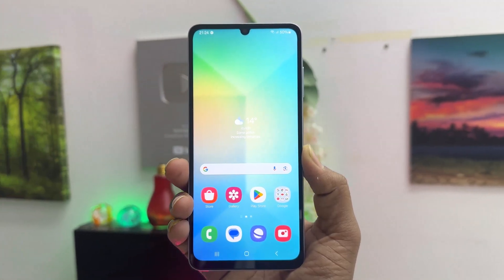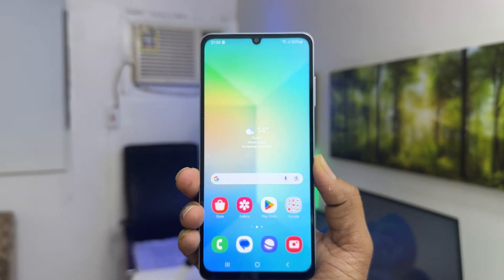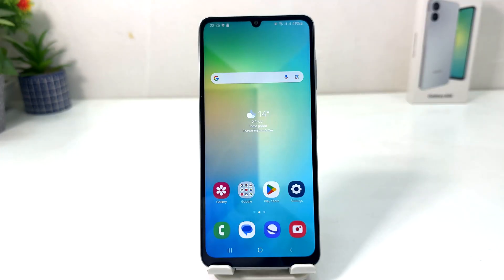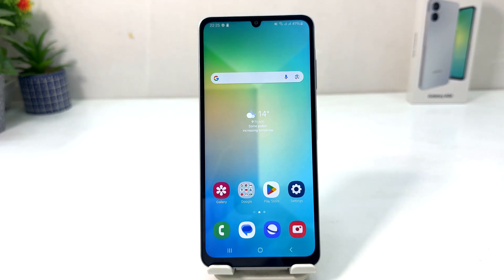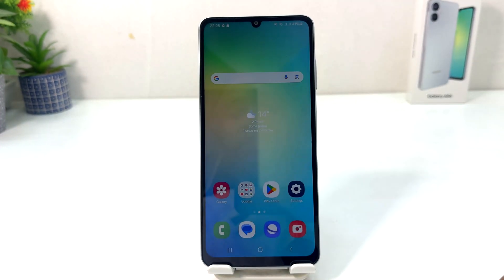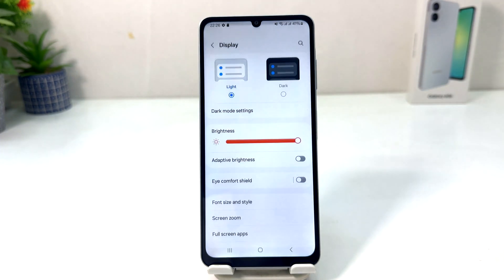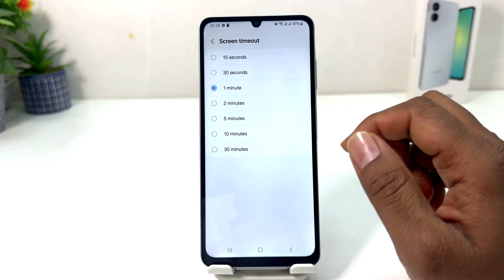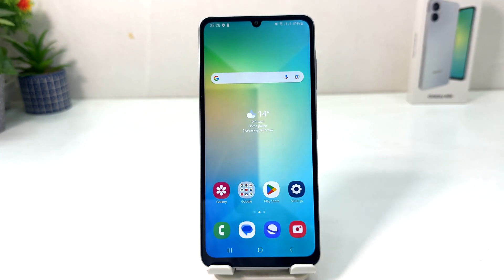How to set screen timeout in Samsung Galaxy A06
Samsung Galaxy A06 mobile was launched on 16th August 2024. The phone comes with a 60 Hz refresh rate 6.70-inch touchscreen display offering a resolution of 900x1600 pixels (HD+). Samsung Galaxy A06 is powered by an octa-core MediaTek Helio G85 processor. It comes with 4GB of RAM. The Samsung Galaxy A06 runs Android 14 and is powered by a 5000mAh battery. The Samsung Galaxy A06 supports proprietary fast charging.

As far as the cameras are concerned, the Samsung Galaxy A06 on the rear packs a dual camera setup featuring a 50-megapixel primary camera, and a 2-megapixel camera. It has a single front camera setup for selfies, featuring an 8-megapixel sensor.

The Samsung Galaxy A06 runs One UI 6 is based on Android 14 and packs 64GB, 128GB of inbuilt storage that can be expanded via microSD card (up to 1000GB). The Samsung Galaxy A06 is a dual-SIM mobile. The Samsung Galaxy A06 measures 167.30 x 77.30 x 8.00mm (height x width x thickness) and weighs 196.00 grams. It was launched in Black, Gold, and Light Blue colours.

Connectivity options on the Samsung Galaxy A06 include Wi-Fi, GPS, Bluetooth v5.30, and USB Type-C with active 4G on both SIM cards. Sensors on the phone include fingerprint sensor.

I show you how to set screen timeout on your Samsung Galaxy A06. Screen timeout indicates when your phone will turn black with no activity. For instance if you set this at 15 seconds and don't touch your display then after 15 seconds your phone will turn black. However locking your phone is different.